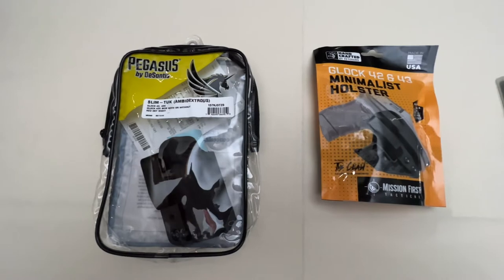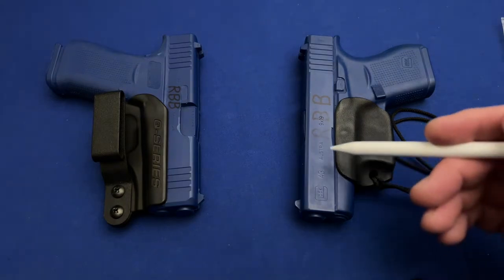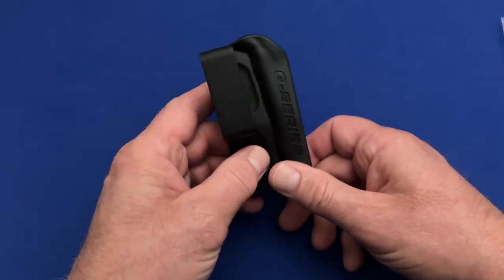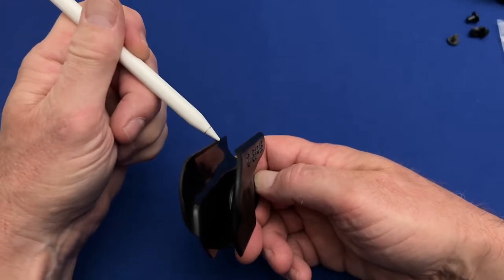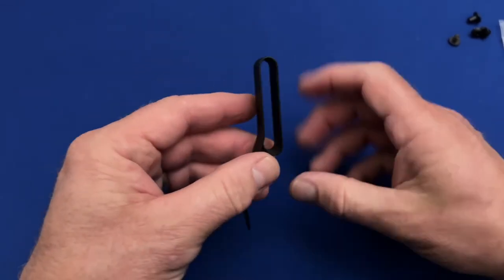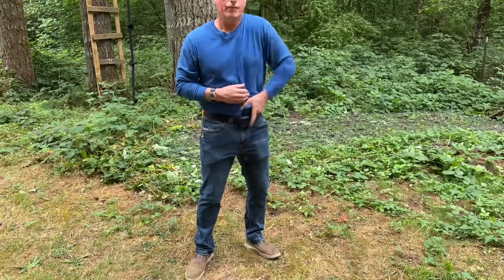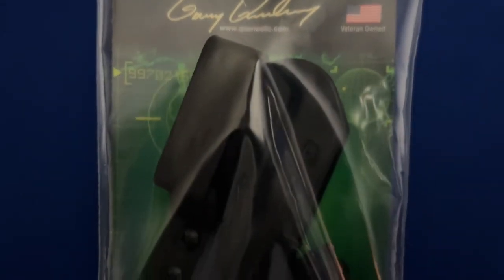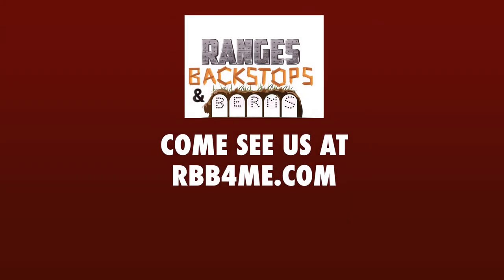Short Round: Q-Series Stealth holster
There are probably a few who will disagree with my assessment of this product.